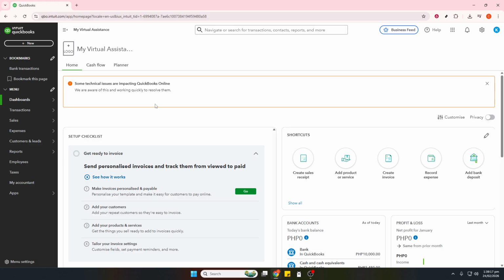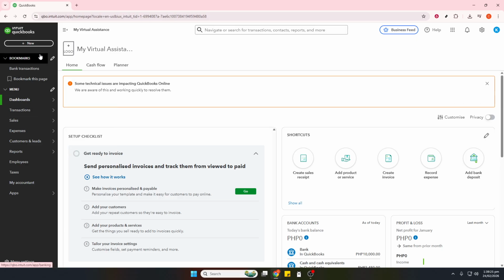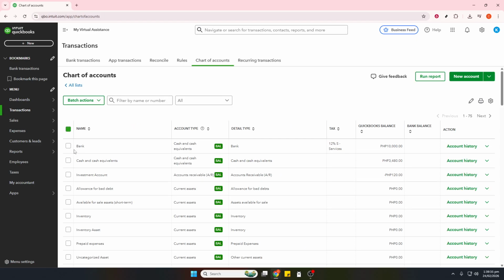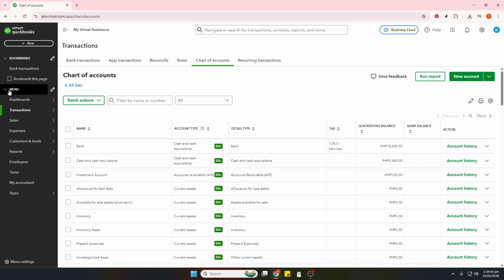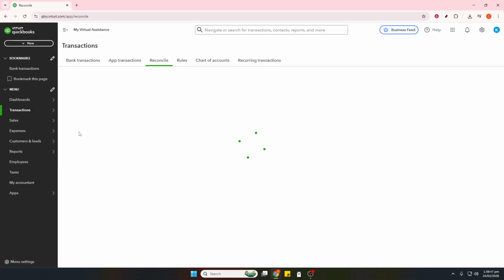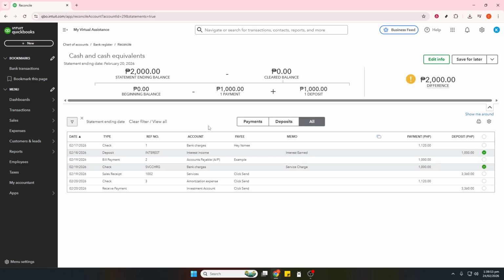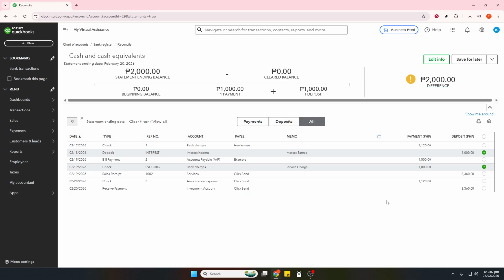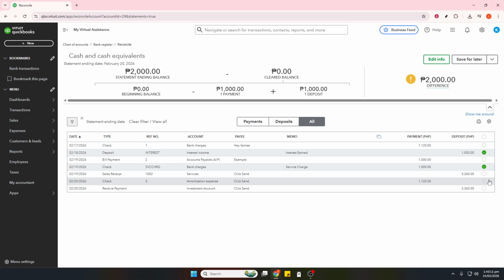How To Balance Quickbooks Online 2026 Step by Step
Balance Like a Pro! ⚖️ QuickBooks Online 2026 Step-by-Step Reconciliation

Is your bank balance in QuickBooks different from your actual bank statement? It’s time to fix it! In this 2026 updated tutorial, I’m showing you the most efficient way to Balance & Reconcile your accounts using the latest AI-powered tools from Intuit.